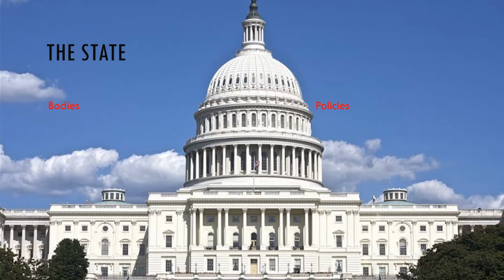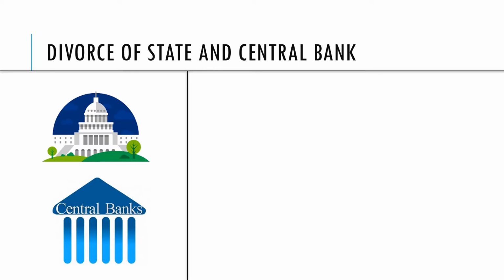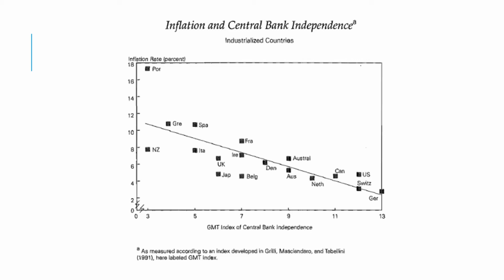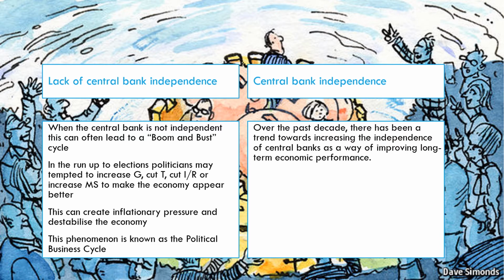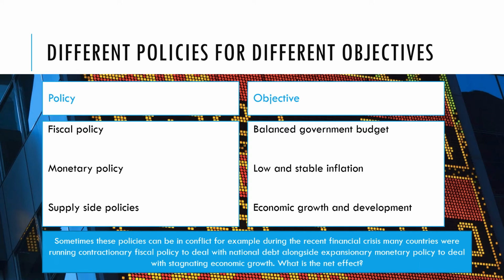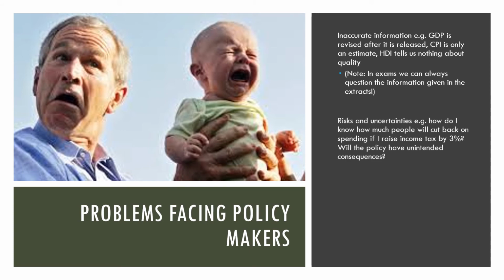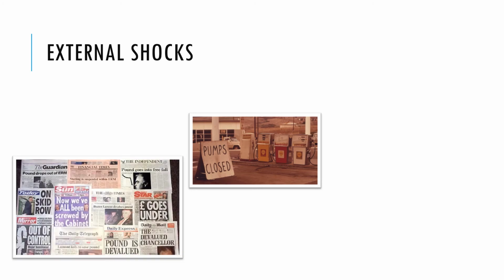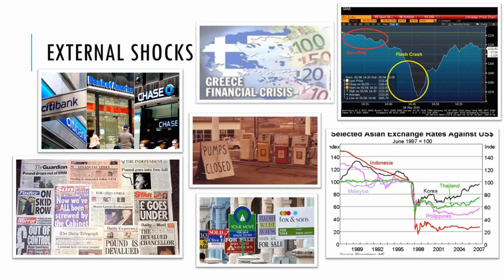31 The State and Macro policies REC